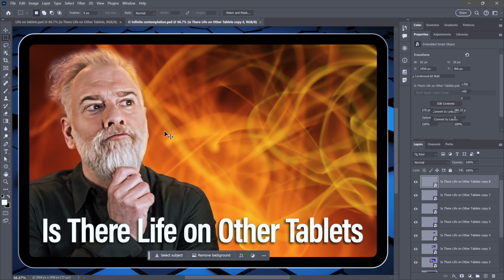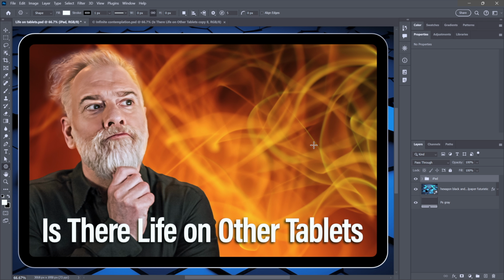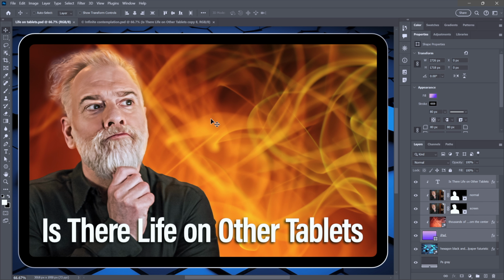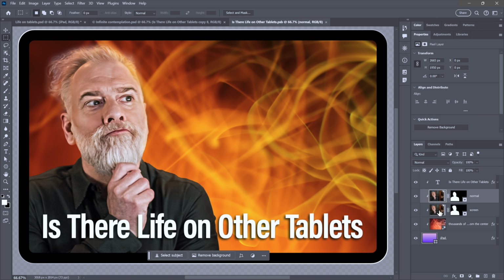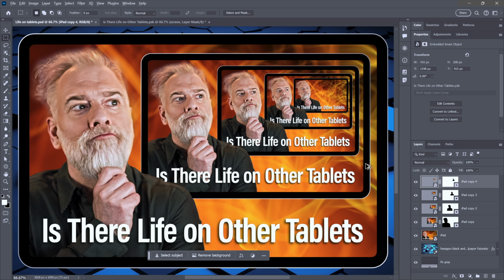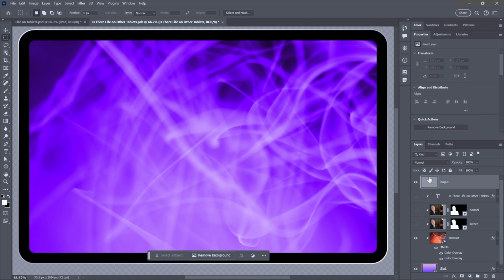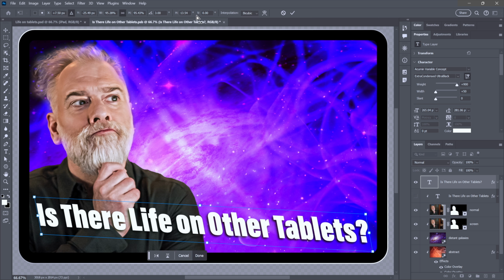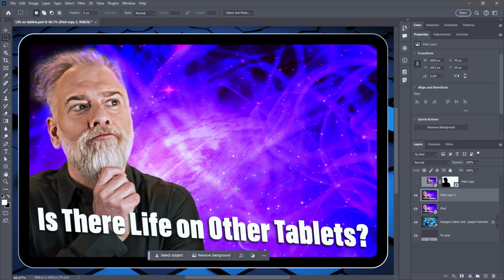Mastering Infinite Sequences in Photoshop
Want to create a dynamic infinite transformation series in Photoshop? In which you power-duplicate a bunch of layers, make a change to any one of them, and the entire sequence updates automatically? Then watch this video!

[CHAPTERS]
00:00 Introducing the Dynamic Infinite Transformation Sequence
00:32 Creating a Repeating Transformation Sequence
02:46 Transforming a Group
05:39 Scaling and Positioning by the Numbers
06:57 There’s No Dynamic Link!
08:06 A Quick Plug for
08:39 Converting Multiple Layers to a Smart Object
11:08 Power-Duplicating Your “True Clones”
12:01 Modify One Clone and They All Update
14:02 Assigning Masks to the Clones
17:08 Making Further Modifications
20:08 Adding Stars with Generative Fill
22:57 Editing and Slanting Text
26:47 Edit *Any* Clone and All Will Update
27:37 Recreating a Sequence (If Things Go Awry)
30:49 And So What Do You Think?